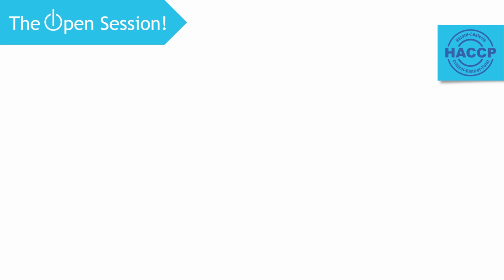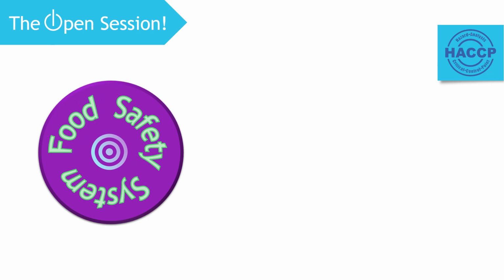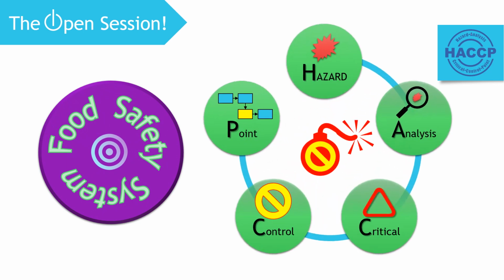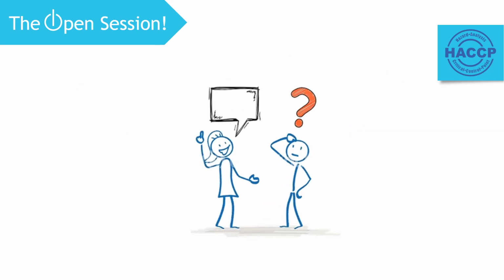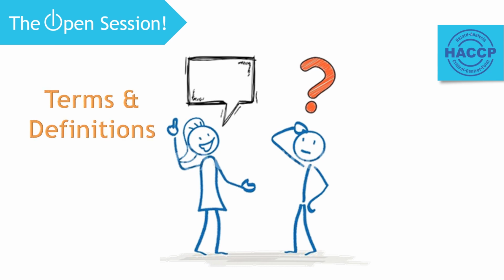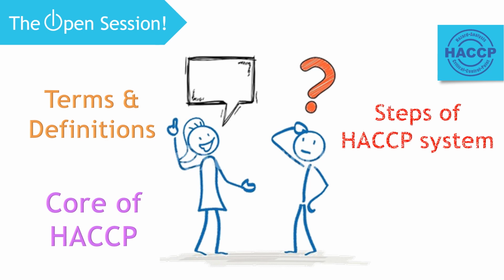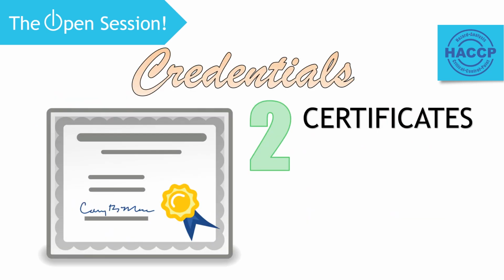Overview The Open Session HACCP Hands On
Introduction to the open session on HACCP Hands-On workshop. Get on with the core of HACCP - The integral part of every food safety system and food safety regulation. This program is facilitated by AdotH Consultants jointly with Focus Academy.